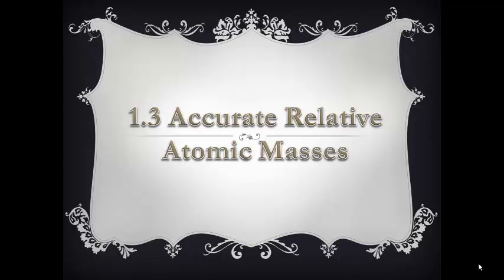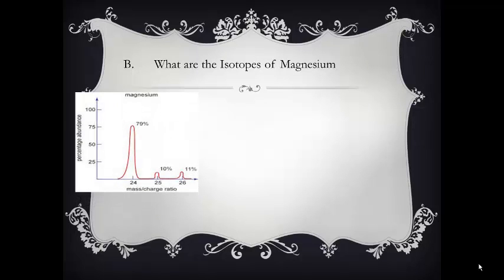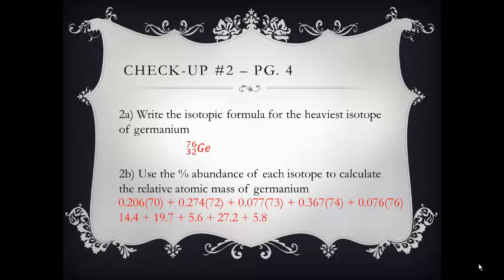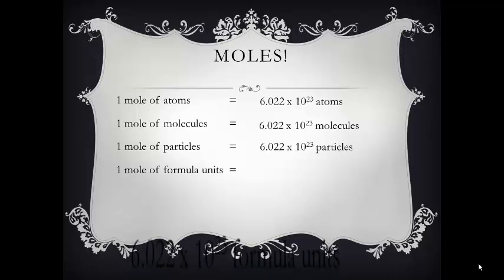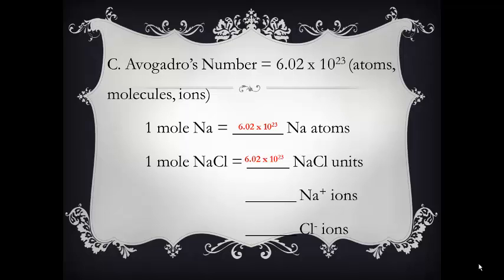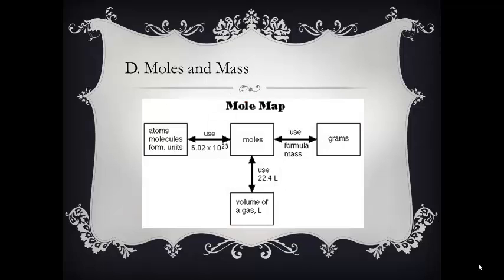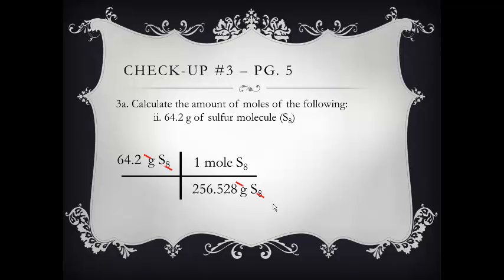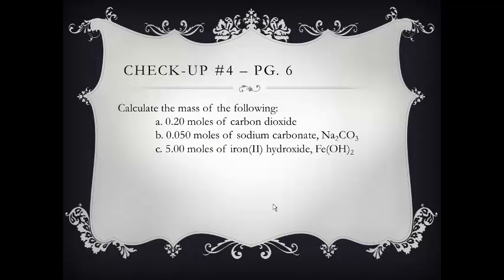AICE Chemistry 1.3-1.4 Notes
AVG Molar Mass and Moles